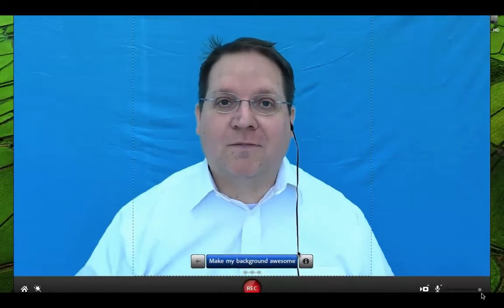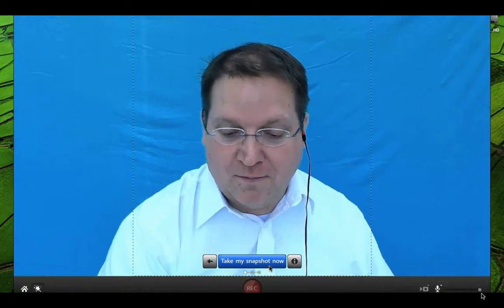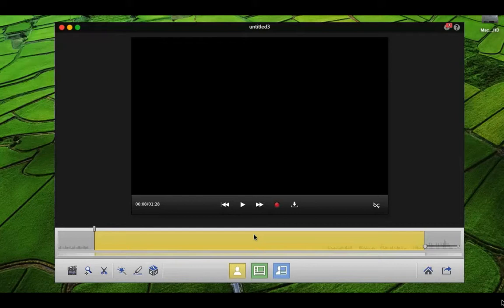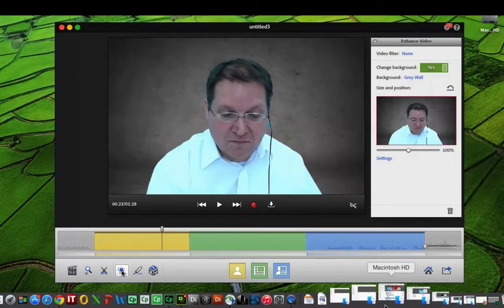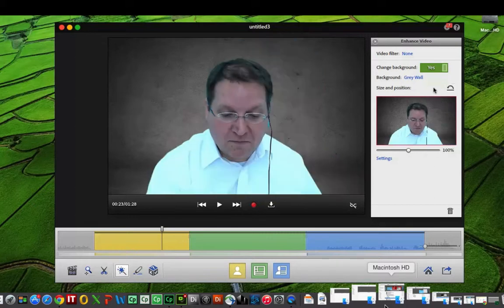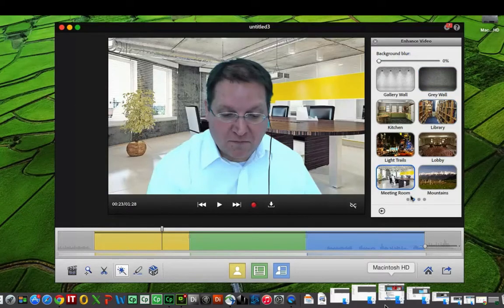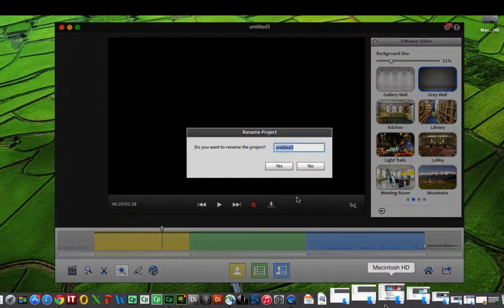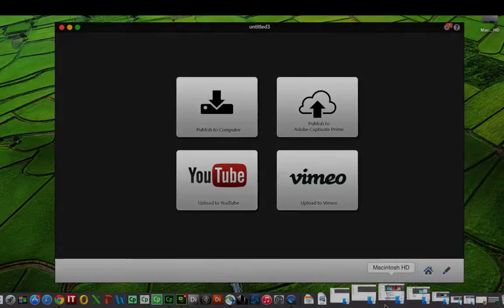Adobe Presenter Video Express 11 & Personalize your background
Be a video star without leaving your workplace by customizing the background with just a few clicks, without the need for a green-screen. Easily simulate any location, and transform your videos into high-quality learning experiences. Record videos against any clutter-free, solid-color background, which you can then replace with your desktop screen or an image or video of choice including assets shipped with Adobe Presenter Video Express. Move, position and scale the foreground against the customized background to produce “as good as being there” scenarios.